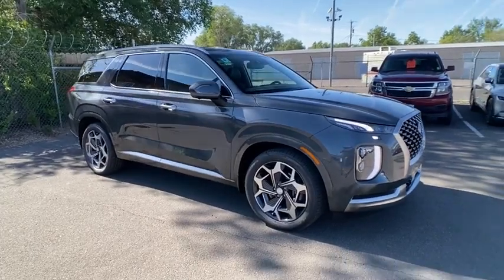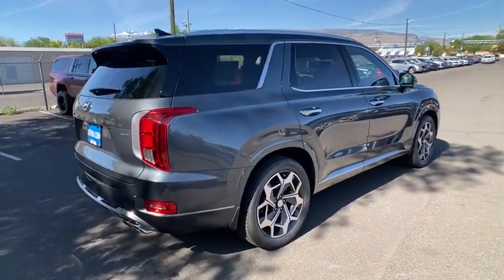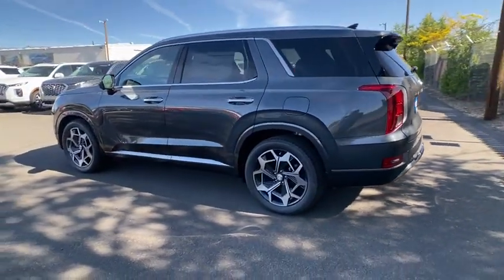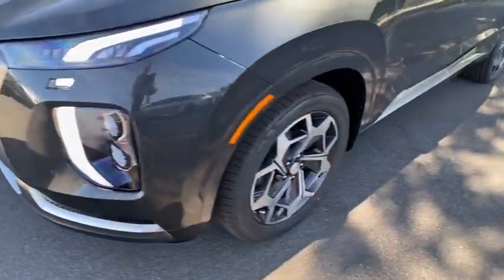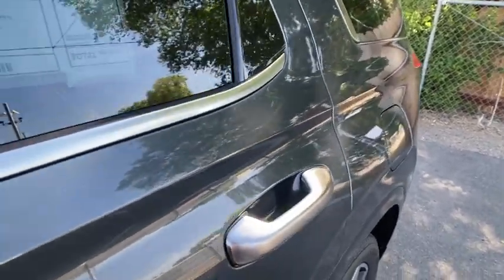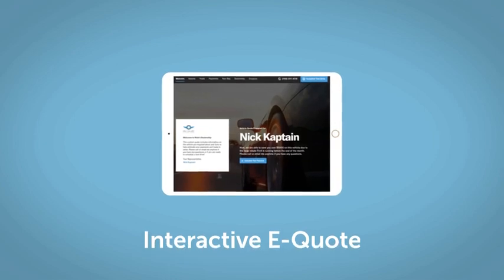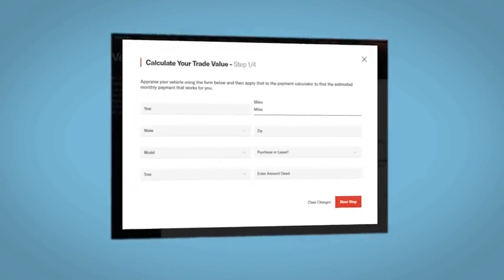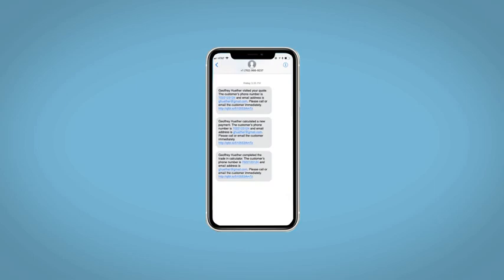2022 Hyundai Palisade Reno, Carson City, Northern Nevada, Sacramento, Roseville, NV NU462023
STEEL GRAPHITE New 2022 Hyundai Palisade available in Reno, Nevada at Lithia Hyundai of Reno. Servicing the Carson City, Northern Nevada, Sacramento, Roseville, NV area
2022 Hyundai Palisade Calligraphy AWD - Stock#: NU462023 - VIN#: KM8R7DHEXNU462023

NAV Sunroof 3rd Row Seat Heated Leather Seats Power Liftgate All Wheel Drive Quad Seats Alloy Wheels CARPETED FLOOR MATS. STEEL GRAPHITE exterior and BLACK interior Calligraphy trim. EPA 24 MPG Hwy/19 MPG City! CLICK ME! KEY FEATURES INCLUDE: Leather Seats Third Row Seat Navigation All Wheel Drive Quad Bucket Seats Power Liftgate Rear Air Heated Driver Seat Heated Rear Seat Cooled Driver Seat Cooled Rear Seat Back-Up Camera Premium Sound System Satellite Radio iPod/MP3 Input. Rear Spoiler MP3 Player Rear Seat Audio Controls Keyless Entry Remote Trunk Release. OPTION PACKAGES: CARPETED FLOOR MATS. Hyundai Calligraphy with STEEL GRAPHITE exterior and BLACK interior features a V6 Cylinder Engine with 291 HP at 6000 RPM*. EXPERTS ARE SAYING: Great Gas Mileage: 24 MPG Hwy. VISIT US TODAY: Lithia Hyundai of Reno sells new Hyundais certified pre-owned Hyundais and used cars trucks and SUVs! We have excellent finance options as low as 0% on select models in addition to all avilable Hyundai incentives and rebates! We also specialize in second chance financing! We are located in Northern Nevada at 2620 Kietzke Ln. Our hours are Monday-Saturday 8: 30am - 8pm and Sundays 10am - 6pm. 100% customer satifaction is our priority! Price does not include $449 Dealer doc fee taxes and license fees. Price contains all applicable dealer incentives and non-limited factory rebates. You may qualify for additional rebates; see dealer for details.